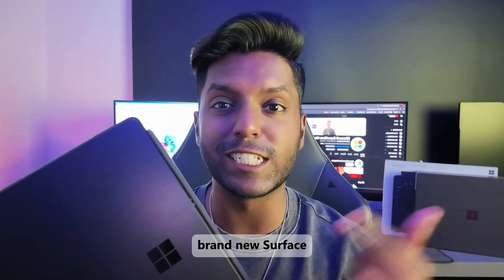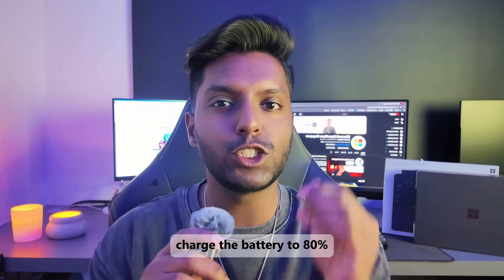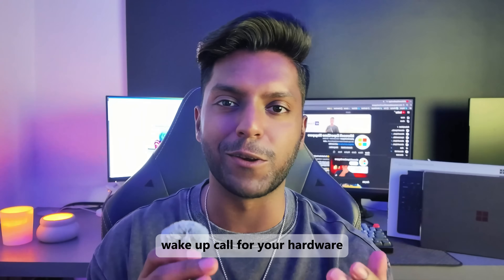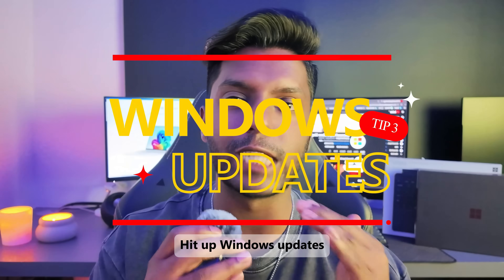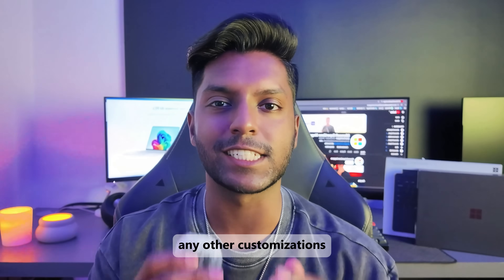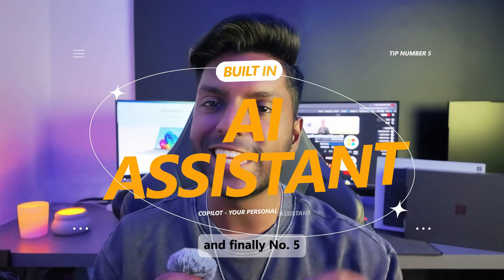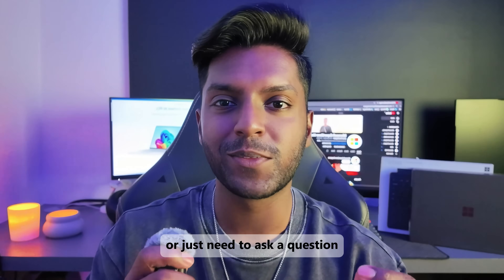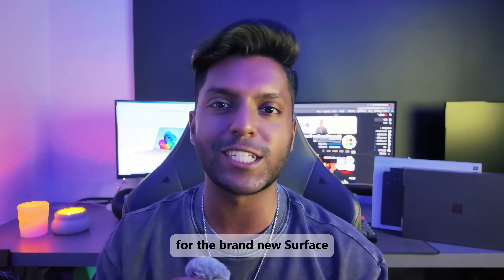✨ The First 5 Things To Do With Your New Surface ✨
Just got a new Surface? Before you start downloading apps or getting to work, there are a few setup steps you shouldn't skip. In this video, I walk through the essential "Day 1" checklist to maximize your battery health, secure your device, and unlock the hidden features of your new PC.

⏱️ Timestamps
0:00 – Intro
0:17 – The "80% Rule" for your battery
0:39 – Setting up Windows Hello (Security)
0:56 – Why you shouldn't skip updates
1:18 – The hidden app you need to open
1:37 – Meeting your AI assistant (Copilot Key)
2:01 – Ready to go!